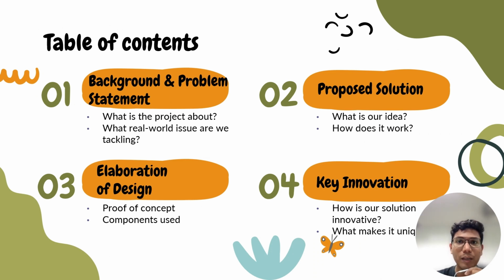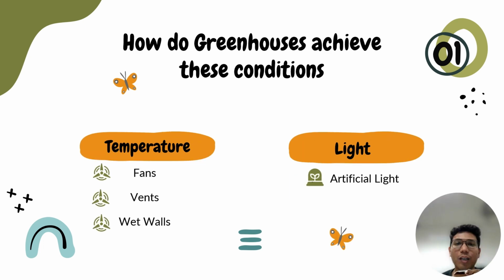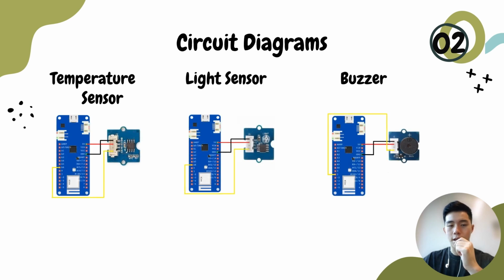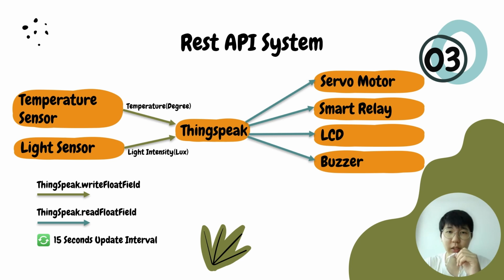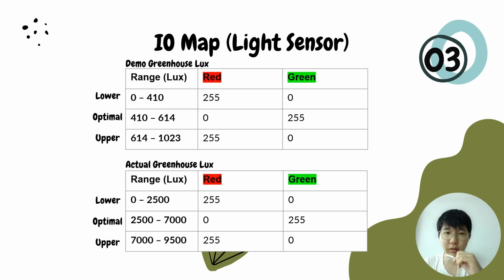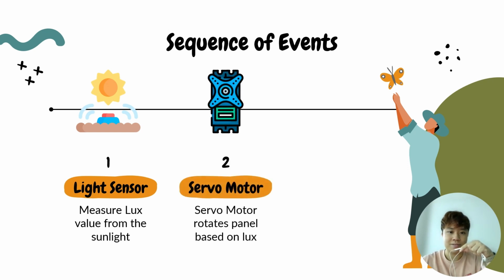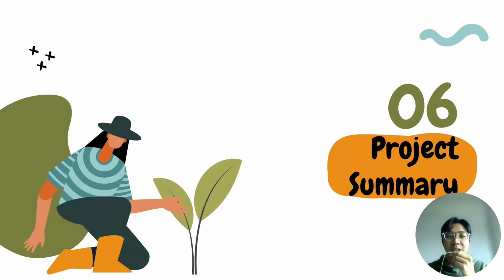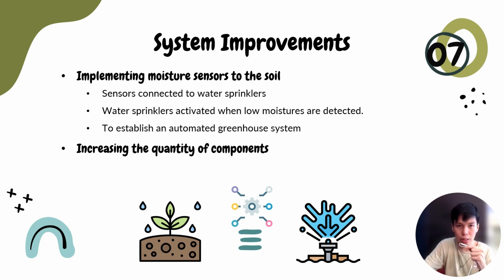AY24 IIoT Project - Solar Grow Greenhouse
Done with Arduino MKR WiFi1010
IIoT Module (MEC2261/MME3231)
Singapore Institute of Technology